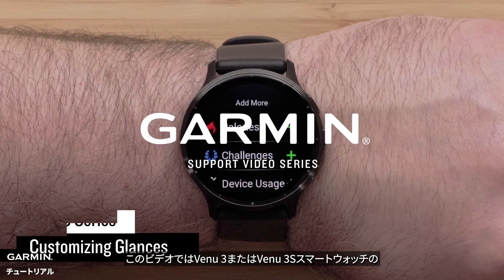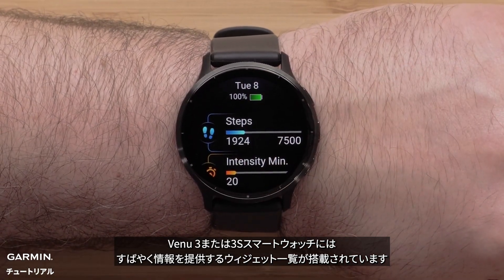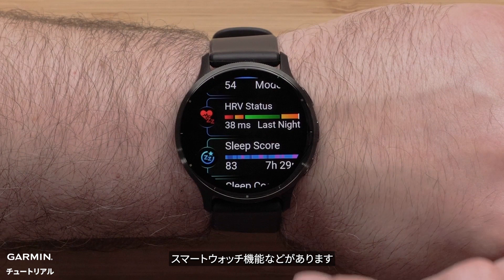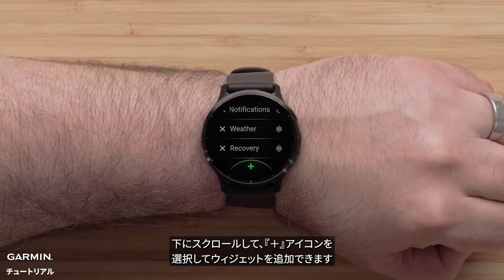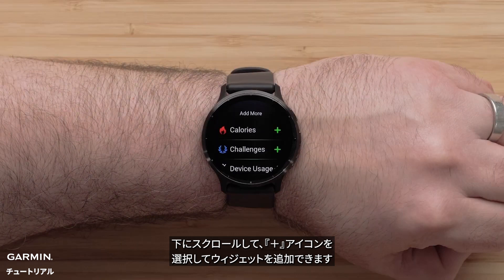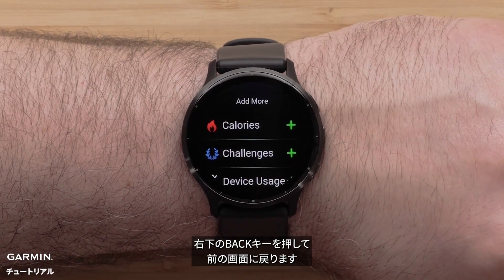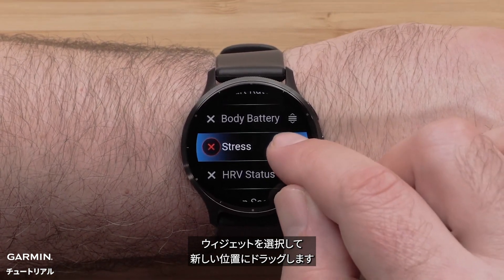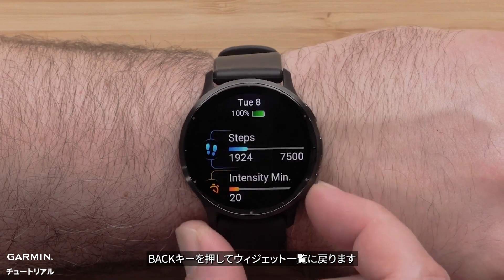【操作方法】Venu 3：ウィジェット一覧をカスタマイズする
このビデオではVenu 3または3Sスマートウォッチのウィジェット一覧をカスタマイズする方法を紹介します。ウィジェット一覧を編集したり並べ替えたりすることで、簡単にウォッチをパーソナライズできます。ウィジェットを追加、並べ替え、非表示して、お客様の使用用途に合わせてカスタマイズしましょう。

00:00　ビデオ紹介＆ウィジェット一覧にアクセスする
00:17　ウィジェット一覧の追加と並び替え
00:42　ウィジェット一覧の非表示
01:08　結論と他の詳細